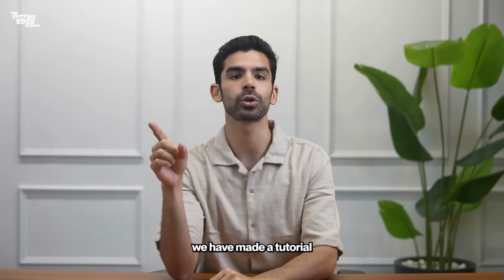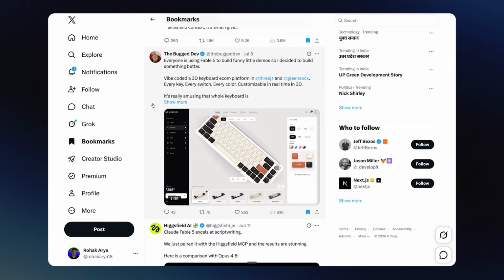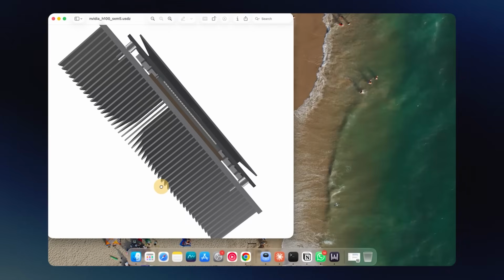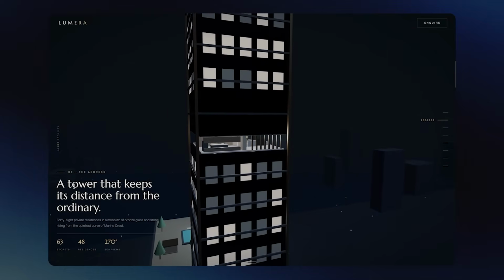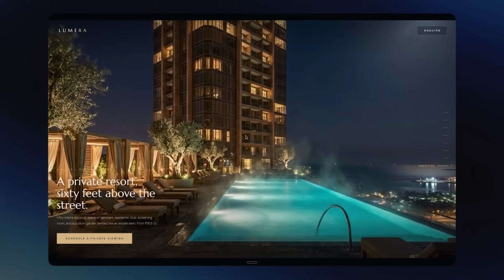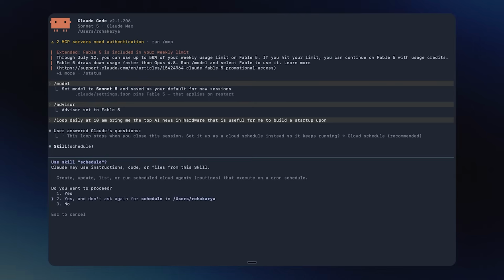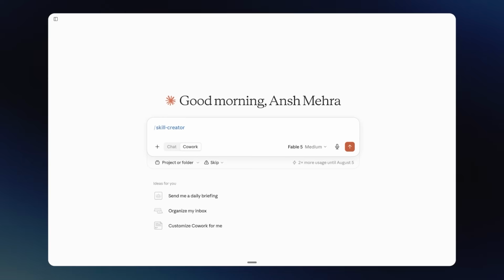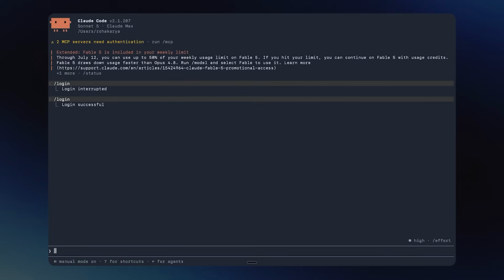Claude Fable 5 Loop Engineering Tutorial (3D Simulations, Websites & API Access Explained)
On July 12, general access to Fable 5 changes, but that doesn’t mean you have to stop using it.
In our latest video, we pushed Fable 5 through real-world use cases:

→ Built a detailed 3D model of the NVIDIA H100 GPU
→ Created a premium scroll-driven 3D storytelling website
→ Used Higgsfield MCP to generate realistic visuals
→ Explored loop engineering with an executor + advisor workflow

The goal of this video is to show you what Fable 5 can actually do, how to use it effectively, and how you can keep applying its workflows even after July 12.

Timestamps:

00:00 - Fable 5 overview and why it matters
01:03 - Fable 5 benchmarks and capabilities
02:06 - What people are building with Fable 5
04:06 - Creating a 3D NVIDIA H100 GPU model
08:13 - Building a 3D storytelling website
10:37 - Connecting Higgsfield with Claude
12:57 - Loop engineering with Claude Code
18:01 - Fable 5 prompting guide and best practices
18:54 - Creating a reusable Fable Mode skill
20:09 - Using Fable 5 through API access

We’re giving away a FREE 1-month Claude Pro subscription! Here’s how you can win:
Watch the complete video and comment your original, non-AI-generated notes from the video in English.

Submit a screenshot of your comment using the Google Form below.